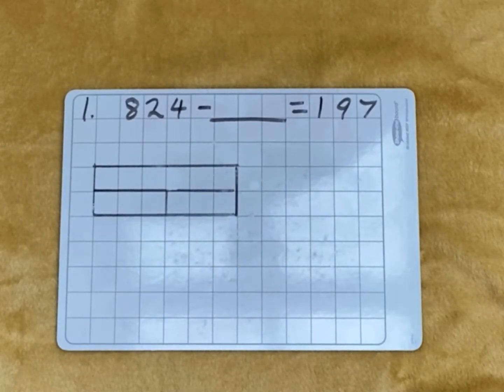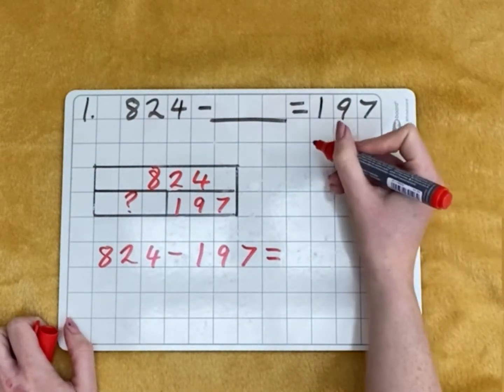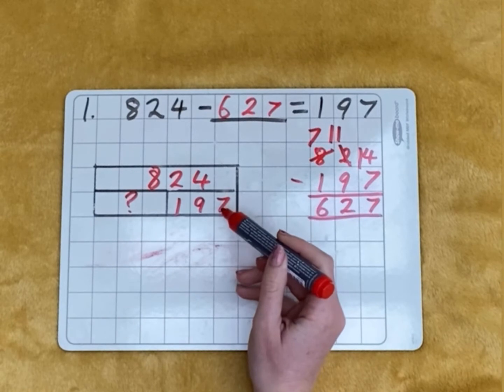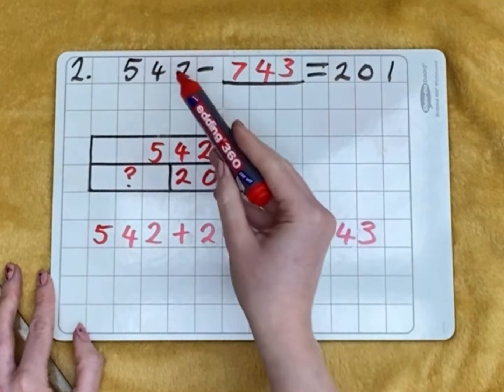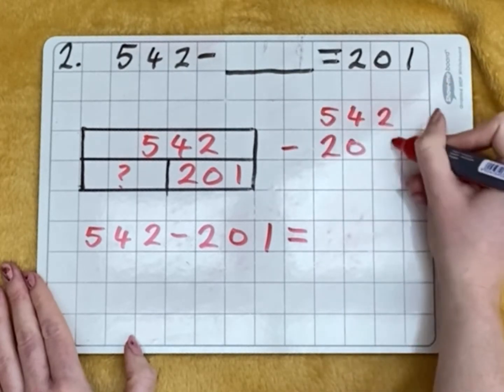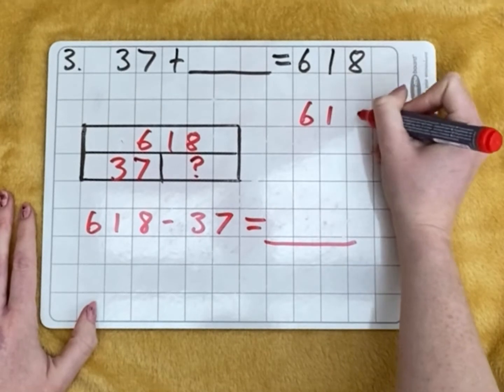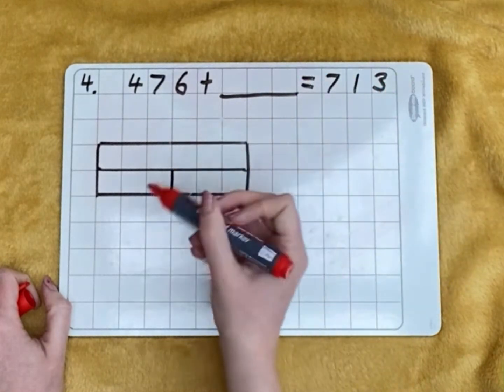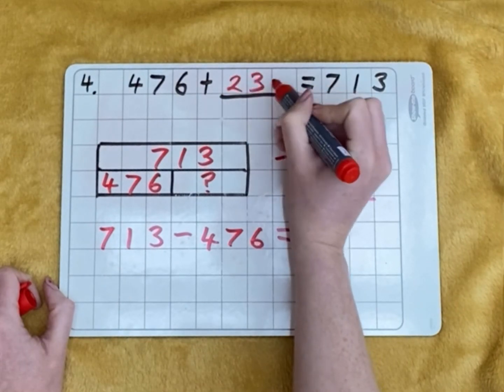Missing Numbers in the Middle